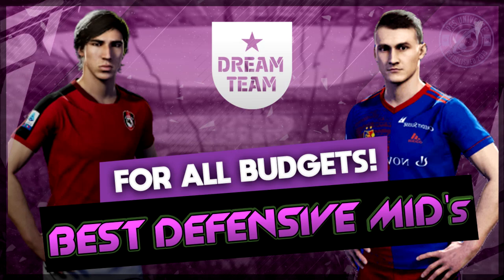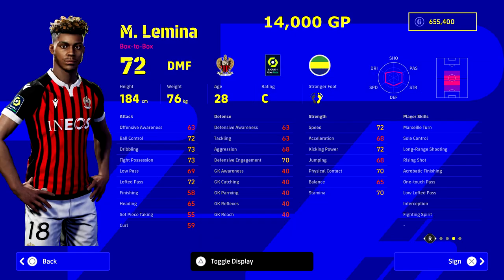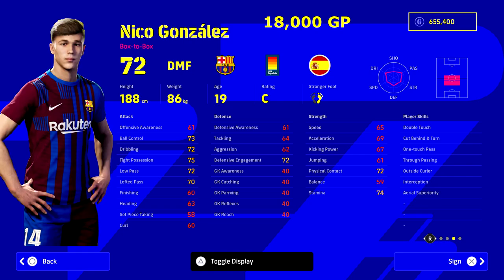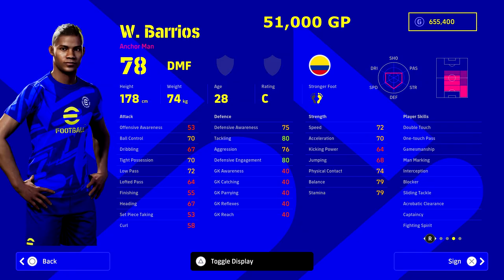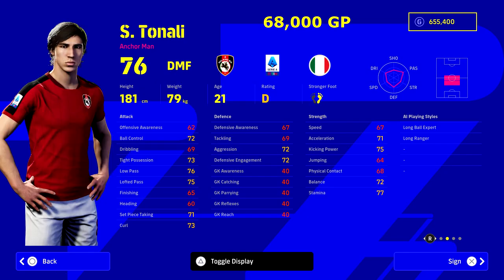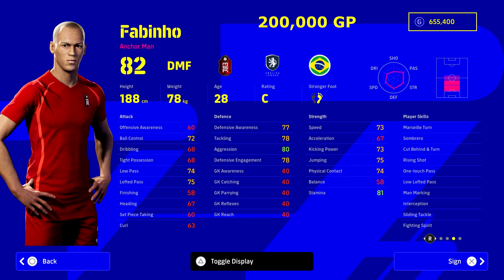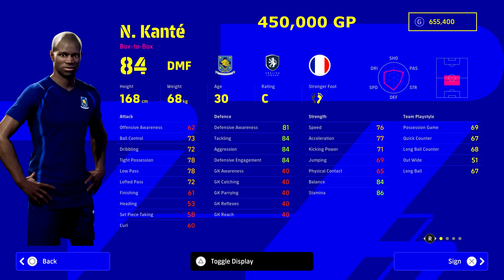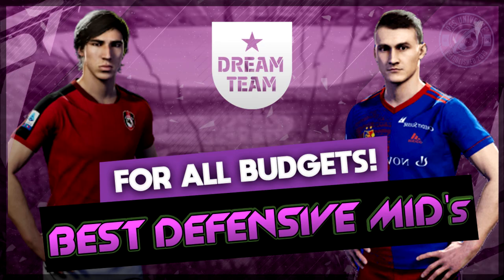eFootball 2022 | Best DMF's To Sign - For All Budgets!